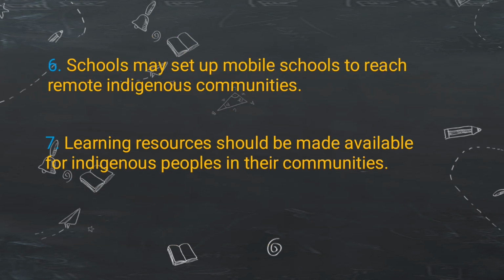December 8, 2021